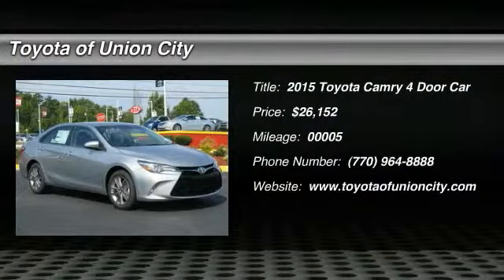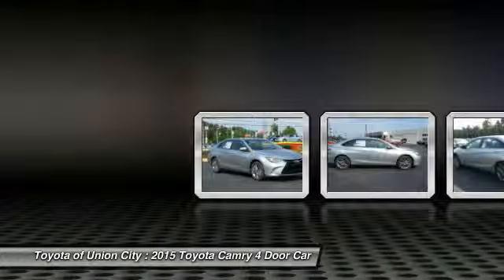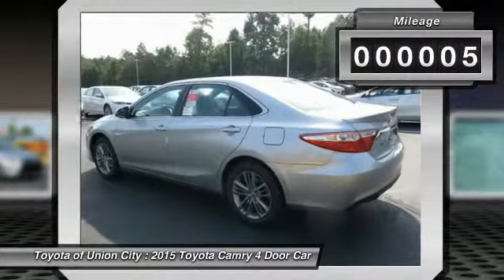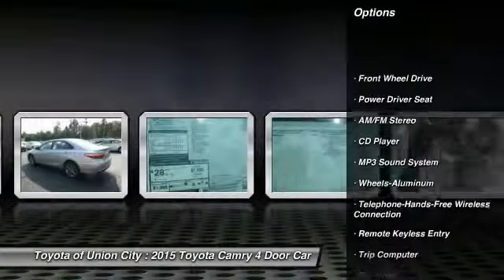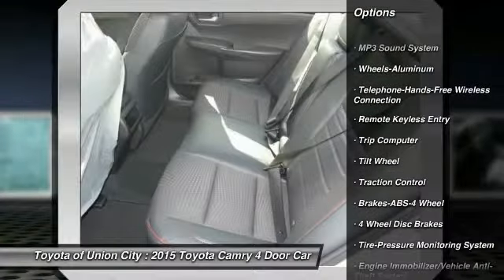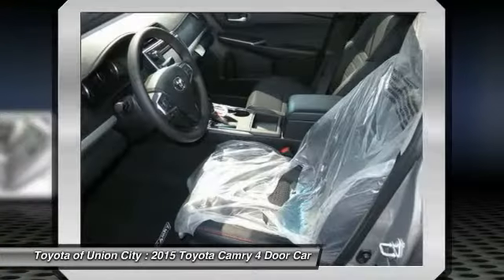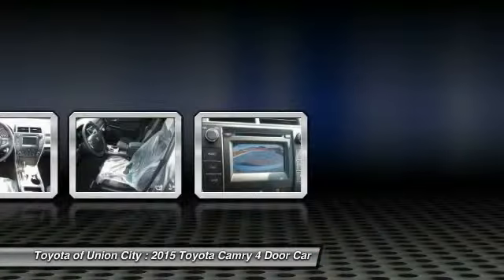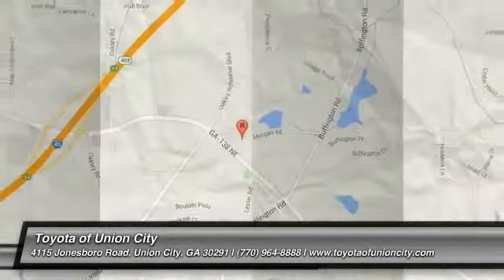2015 Toyota Camry Union City GA U113801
2015 Toyota Camry

Pick up this Celestial Silver Metallic 2015 Toyota Camry, available today at Toyota of Union City. Featuring Automatic transmission, it has 5 miles. This could be the one you've been searching for.